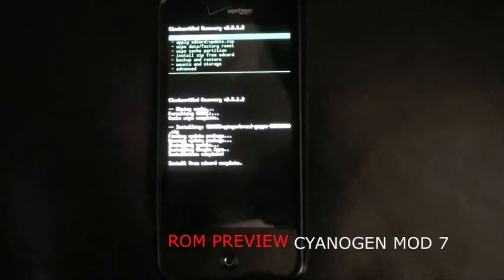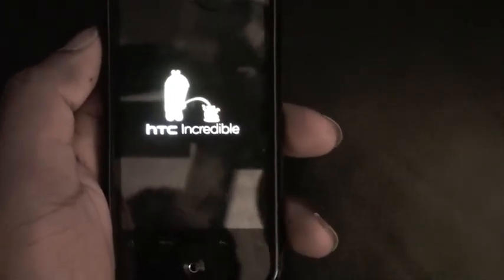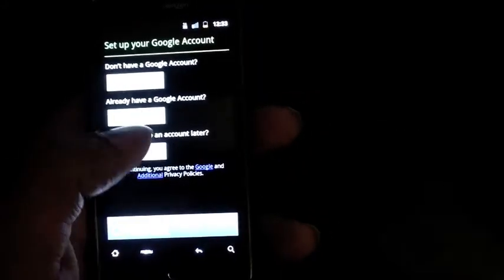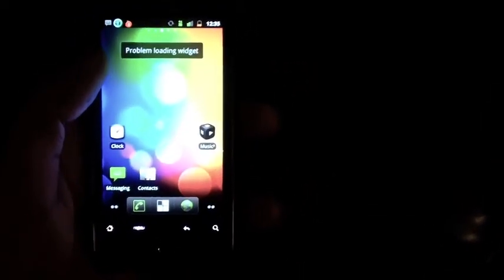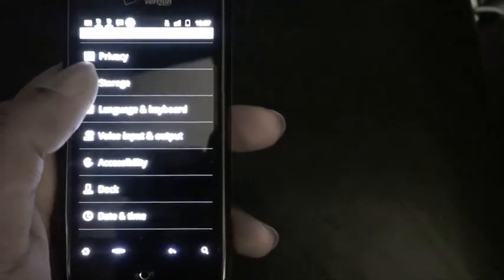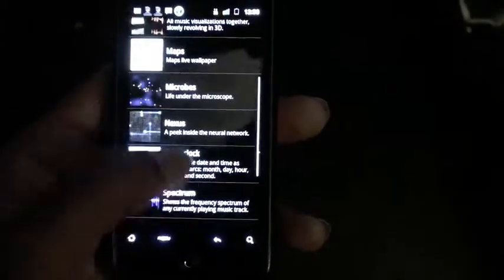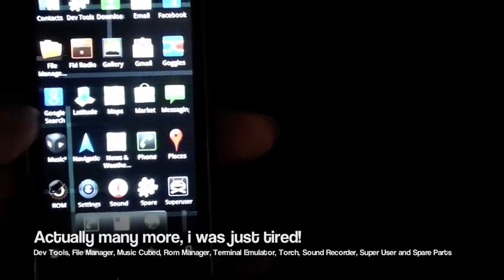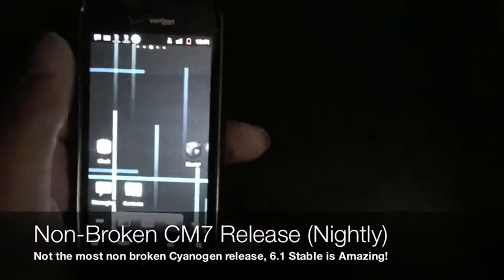Cyanogen Mod 7 Rom Preview, Quick Look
Chad Hughes (,@chadhughesxdatv on twitter) giving a quick preview of Cyanogen Mod 7 (nightly #46) droid incredible. Follow him @chadhughesxdatv on twitter